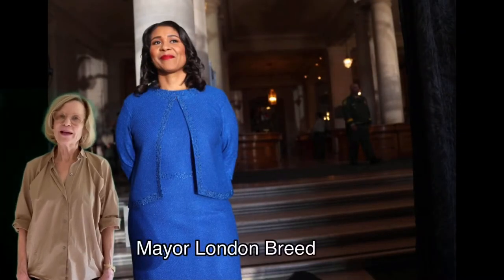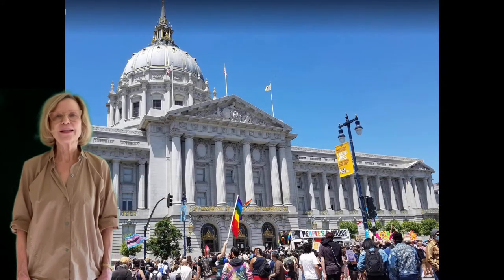San Francisco City Hall 2021 02 01 16 55 17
Learn about San Francisco's City Hall